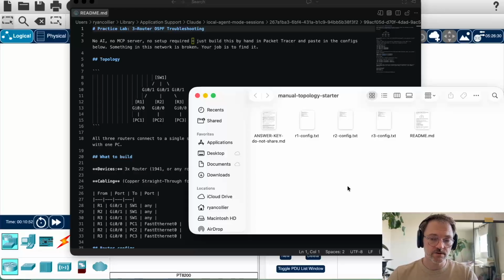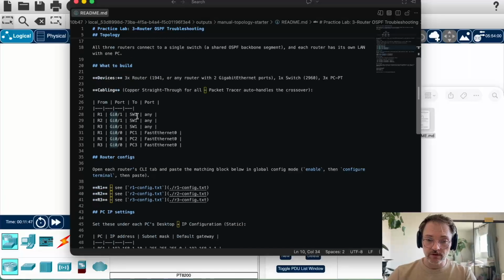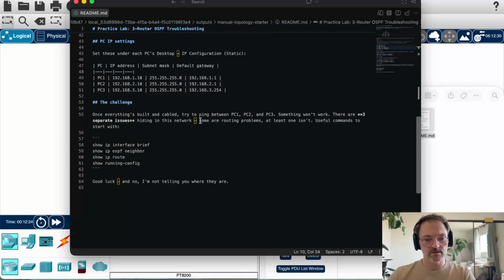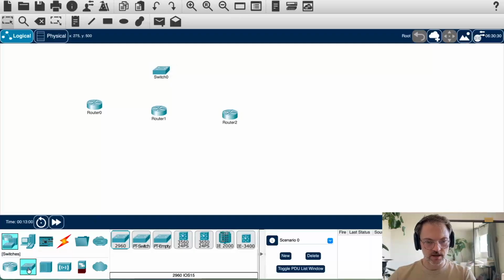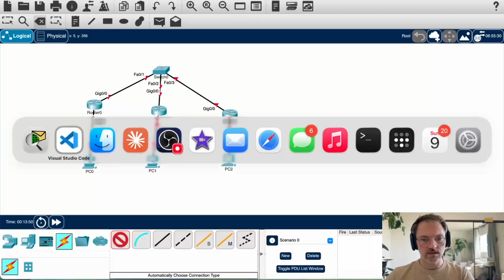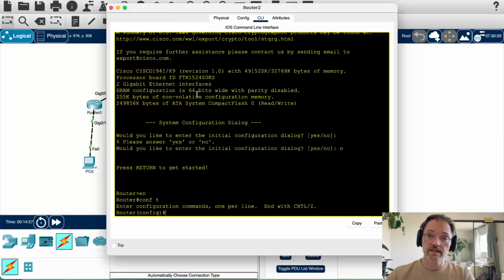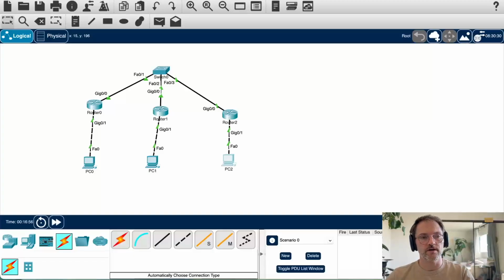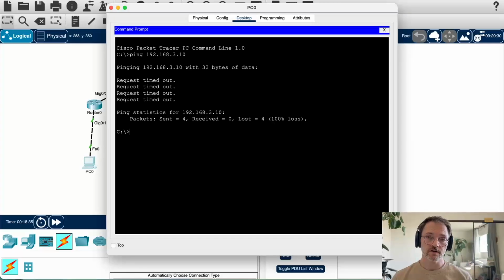Skip the Setup: AI-Written Configs for Packet Tracer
Don't want to install an MCP server just to get AI-generated Packet Tracer practice labs? Here's the zero-setup version — just ask any AI assistant for a topology and configs as plain text, build it by hand, and paste the configs in. Takes about 5 minutes, works on any OS, no installation at all.

Want the fully automated version where AI builds the topology live inside a running Packet Tracer?